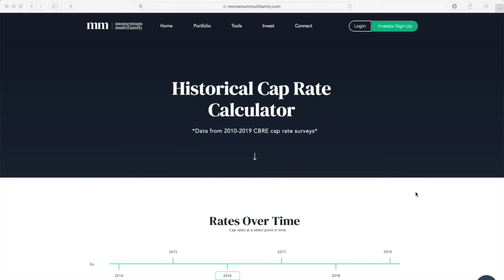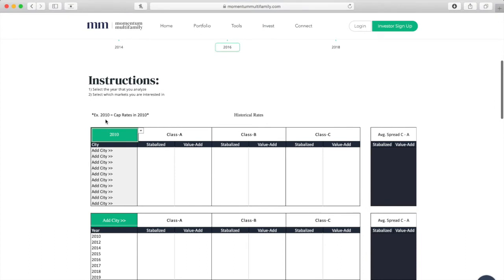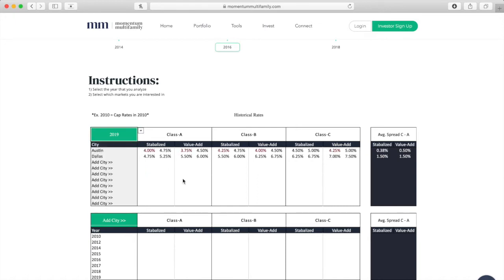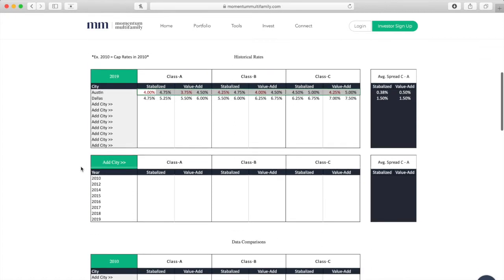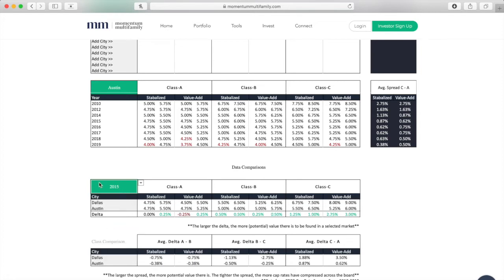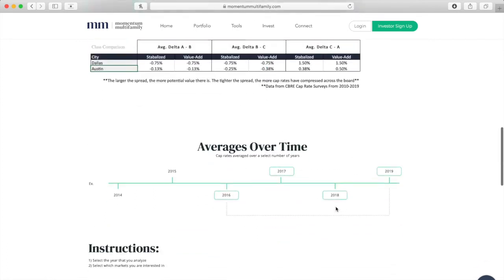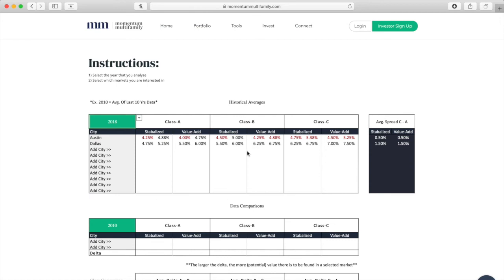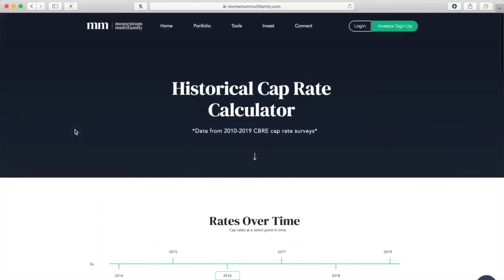Historical Multifamily Cap Rate Calculator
Have you ever wanted to see how cap rates have changed for different markets over time? We have compiled the last 10 years worth of cap rate data and created a new calculator that will allow you to go back in time and see how cap rates have changed.